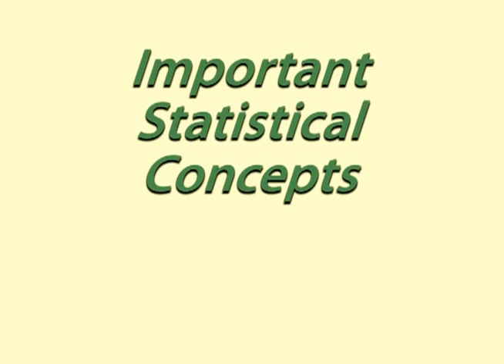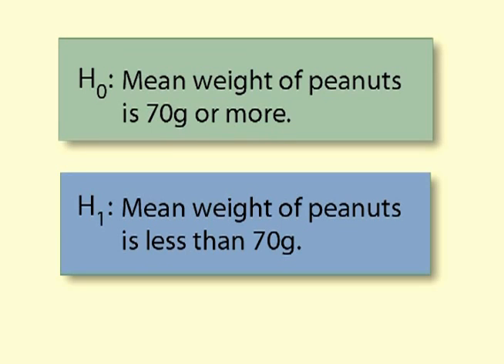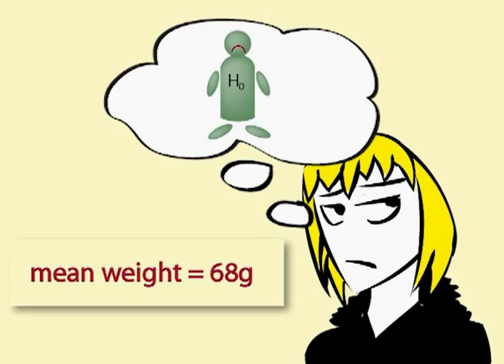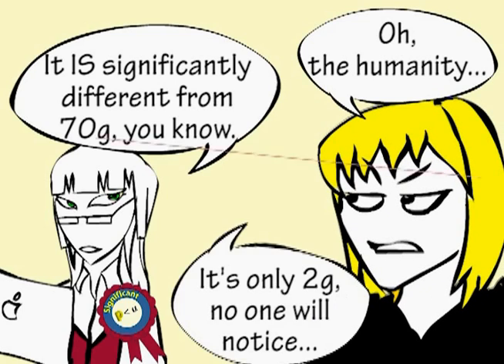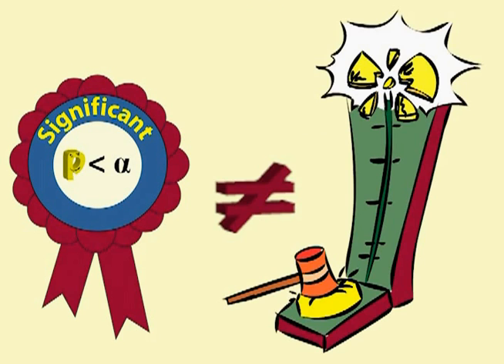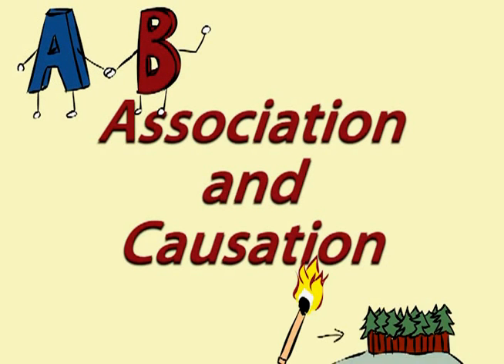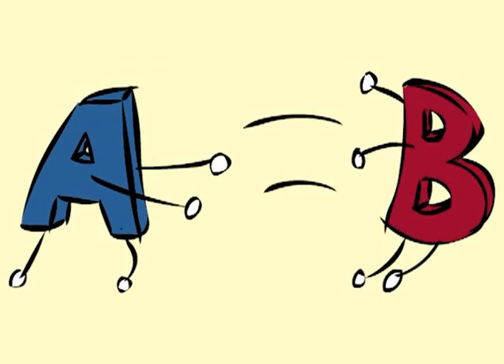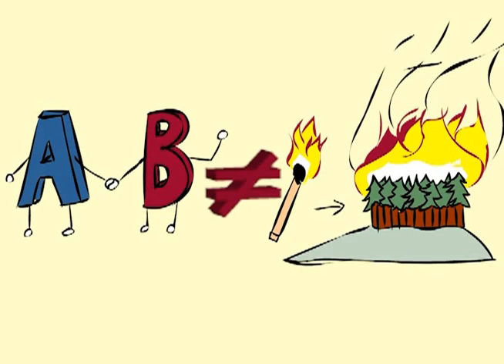Correlation does not imply causation and other important statistical concepts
This video explains and illustrates:
0:00 Introduction
0:11 Significance and usefulness,
1:58 Statistically significant does not mean large.
2:47 Evidence and strength - relates to correlation and regression
3:51 Association and causation (correlation and causation)
5:03 Intervening variable